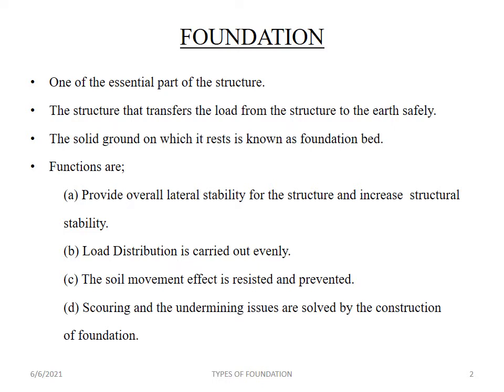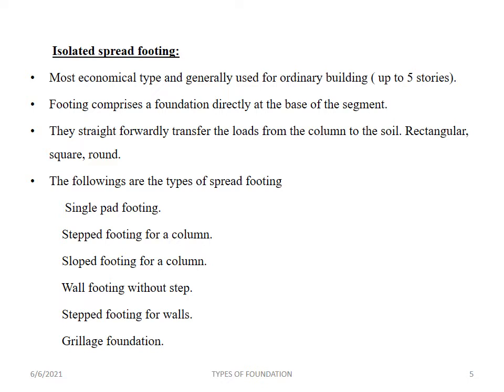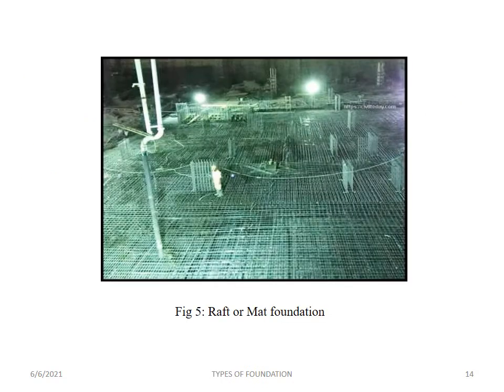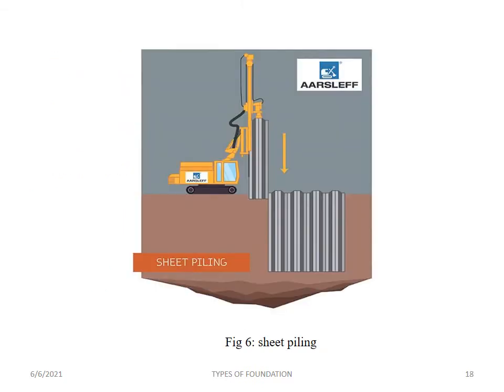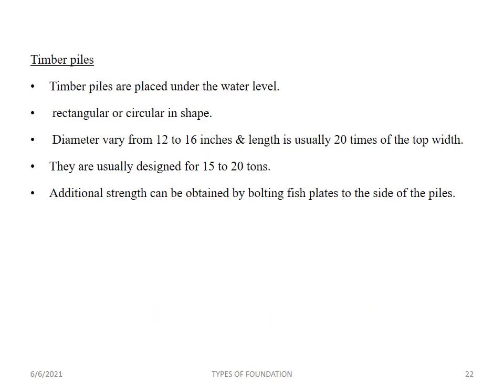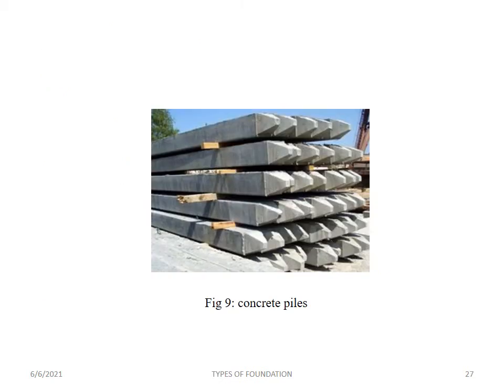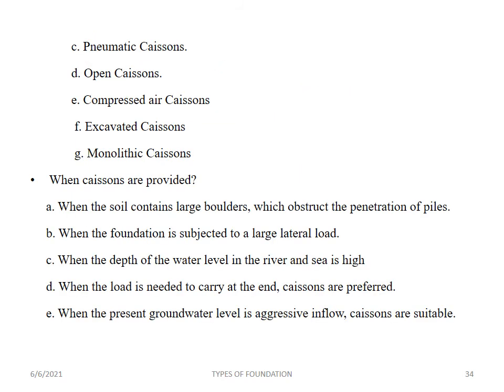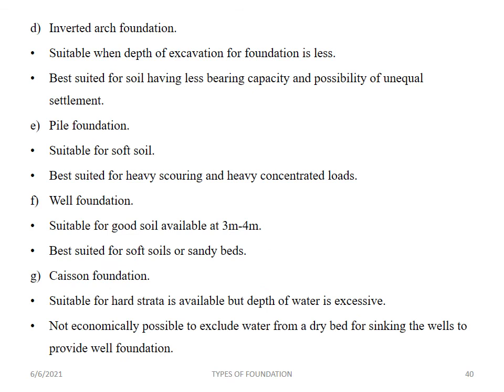TYPES OF FOUNDATION //DESIGN OF BRIDGES //M.TECH //KTU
@civilenlightener5546 TYPES OF FOUNDATION //DESIGN OF BRIDGES //M.TECH //KTU